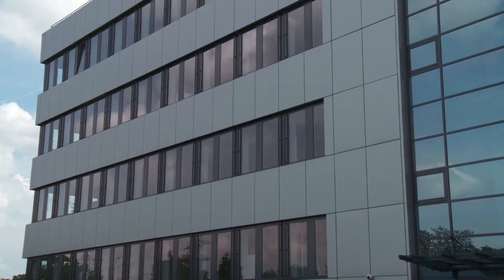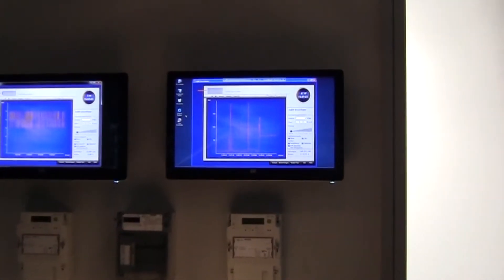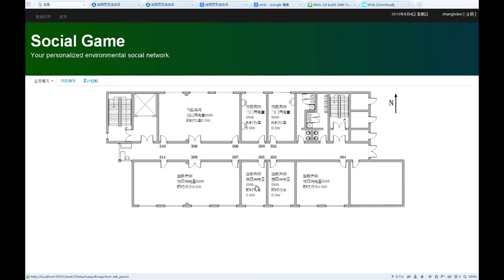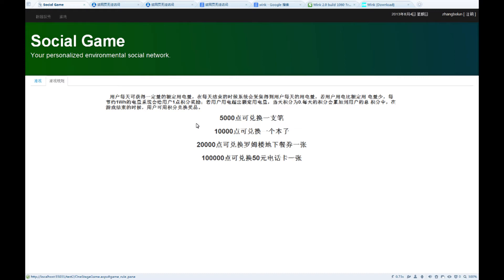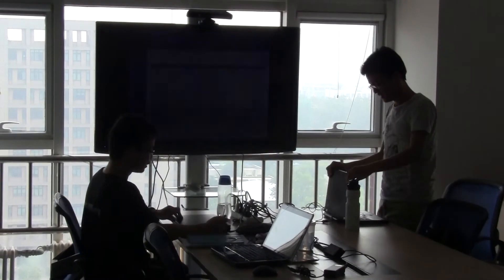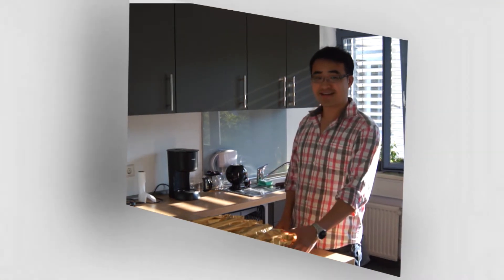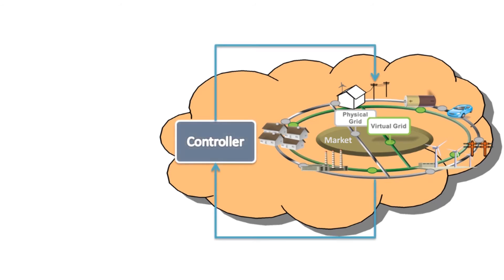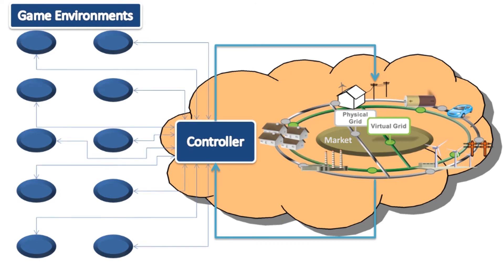Gamification for Local Power Saving and Global Load Shaping in Future Smart Energy Systems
This video is a submission to the Student Video Competition at the 5th IEEE International Conference on Smart Grid Communications (SmartGridComm 2014):

Like it? PLEASE VOTE!

The video shows the vision of employing local social games for energy saving and distributed gaming environments in order to achieve peak shaving for future smart power grids. The underlying work was developed at the Chair for Pervasive Computing Systems / TECO of the Karlsruhe Institute of Technology (KIT), Germany and the Complex Engineerd Systems Lab at Tsinghua University, P.R. China.

Details regarding the contol-loop approach to couple distributed energy markets and power grids in smart grid scenarios are described in the paper "A Control Loop Approach for Integrating The Future Decentralized Power Markets and Grids", published in the Proceedings of SmartGridComm 2013.